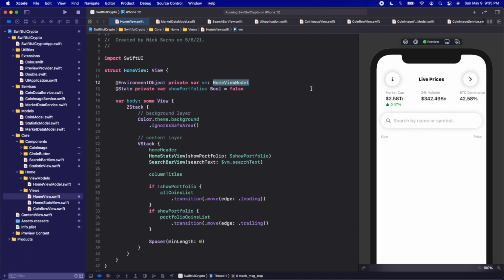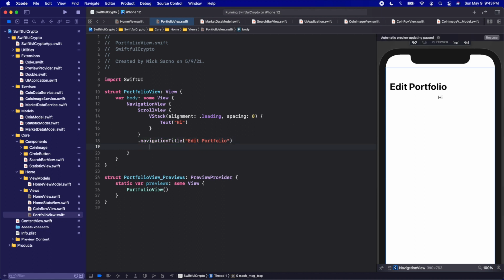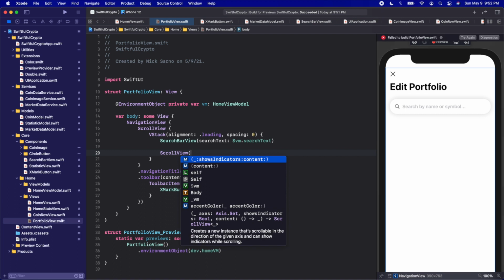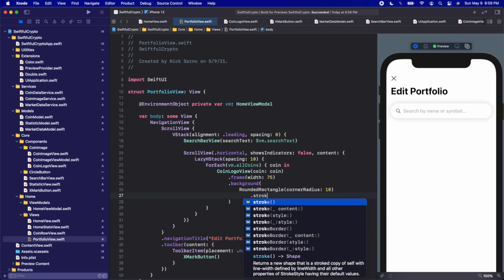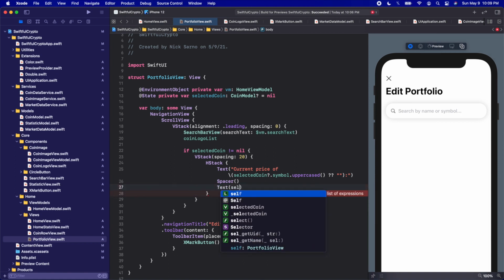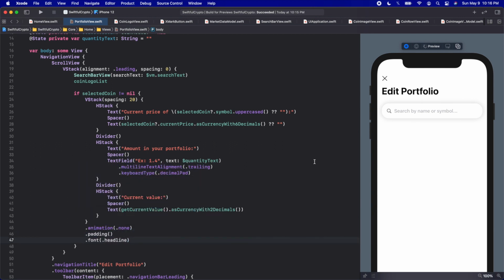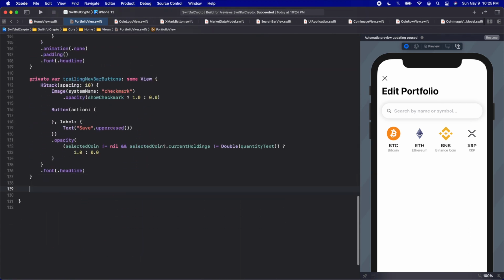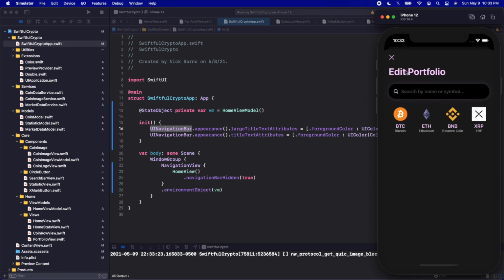Create a view to manager current user's portfolio | SwiftUI Crypto App #14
We are #14 videos into the course and have focused almost exclusively on the main view in our app! Fortunately, we've been creating a lot of reusable components and classes that we can easily implement on new screens in our app. In this video we will add a PortfolioView, which will be the screen to edit the current user's portfolio.

It should be not surprise that we will be reusing a lot of the logic from previous videos. Note how easy it was to implement CoinImages to this screen! Since we created a reusable CoinImageView, we were able to display coin logos with a single line of code! :)

🤙 WELCOME BACK 🤙